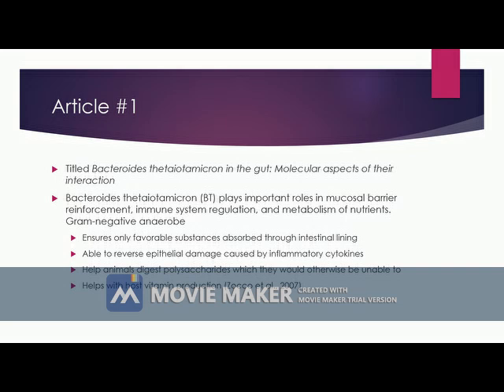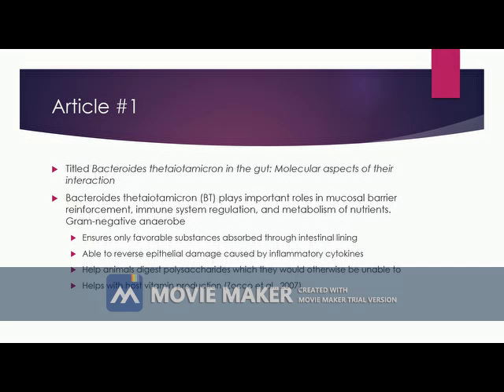Prokaryotic Eukaryotic Video